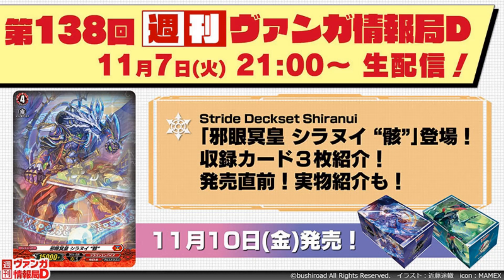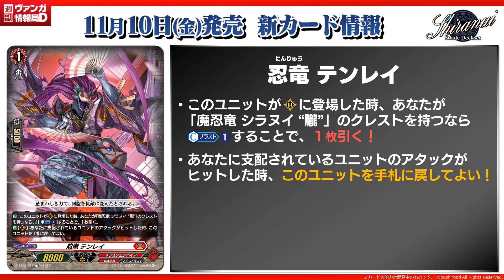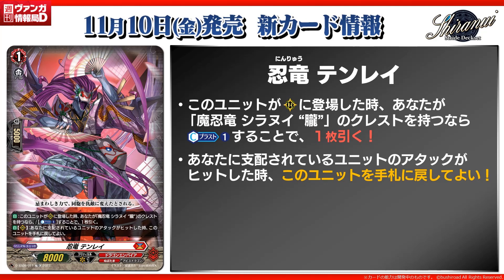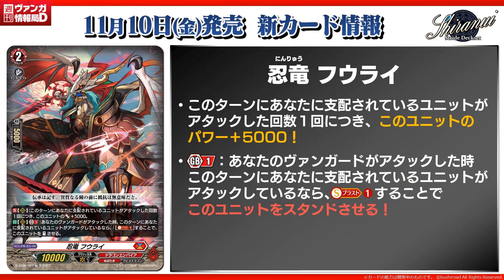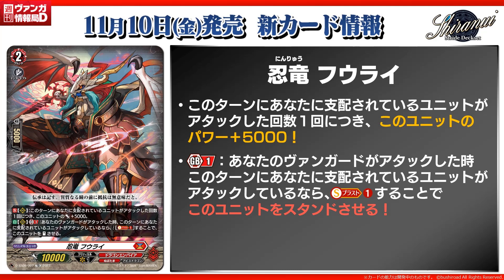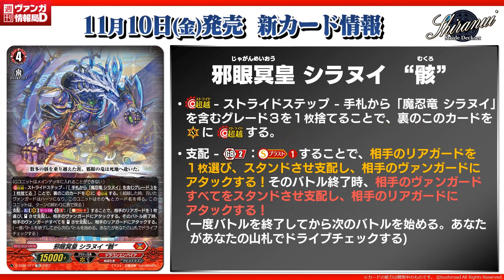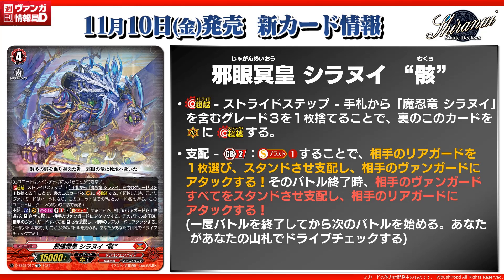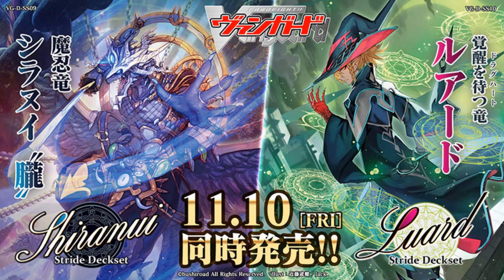Cardfight!! Vanguard: D-SS09: "Evil-eye Hades Emperor, Shiranui "Mukuro"" Encounter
The second stride of Shiranui is here better than the original. Extra dominate and less costly. Overall awesome and I think is better than Luard.